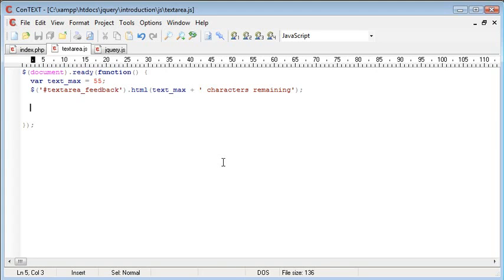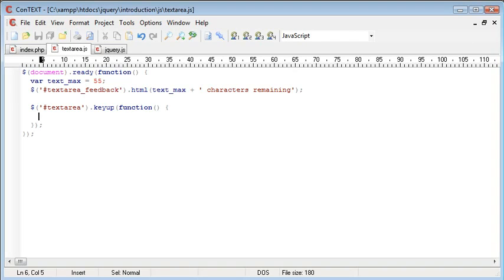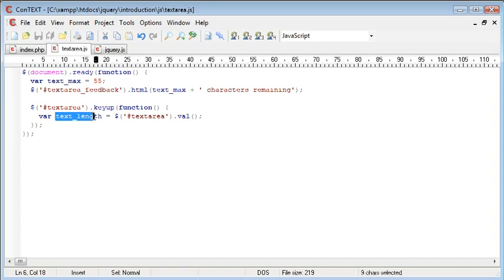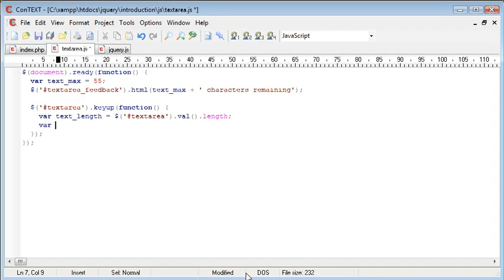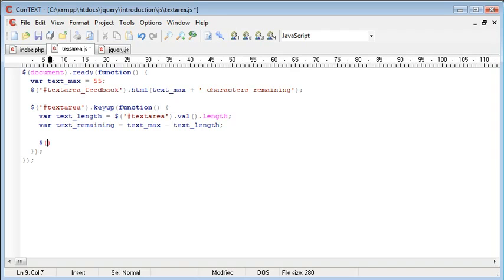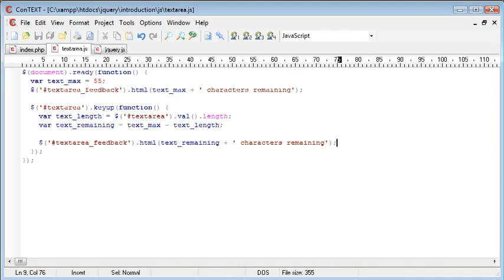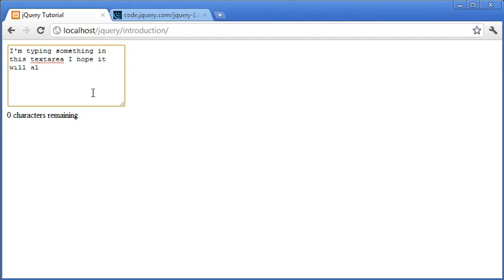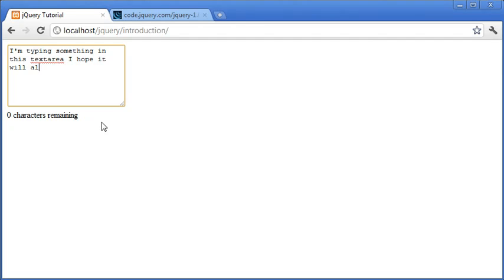jQuery 46 Character Counting Remaining on Textarea